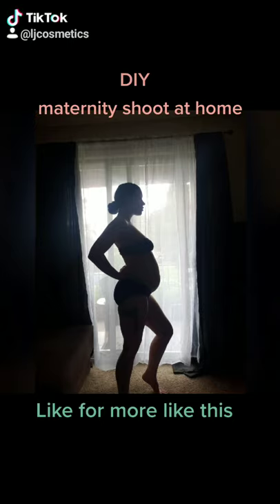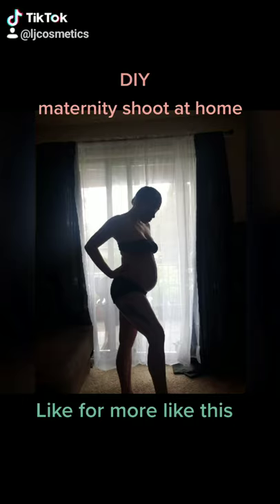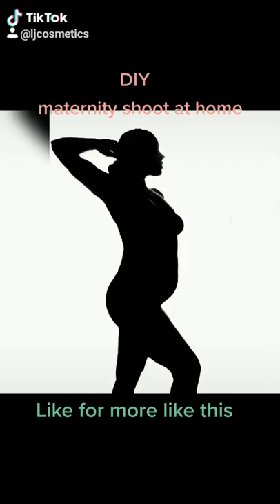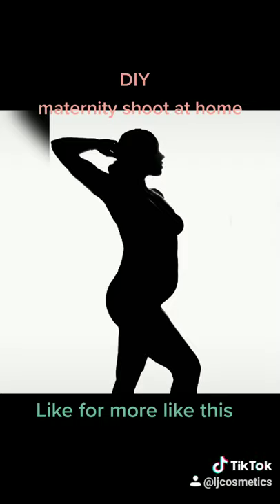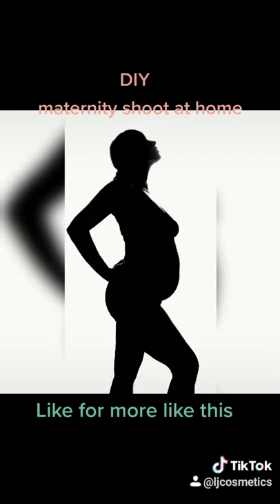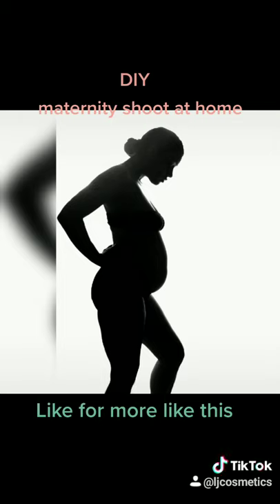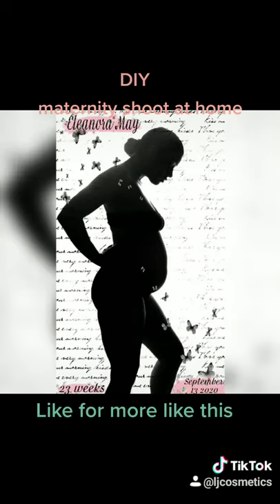DIY MATRNITY PHOTOSHOOT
Easy matrnity photoshoot from home that anyone can do !!

Items needed:

Black bralette
Black maternity undies or shorts
White sheet or sheer or white curtain

For Cosmetics and more check out lindsayjade.com